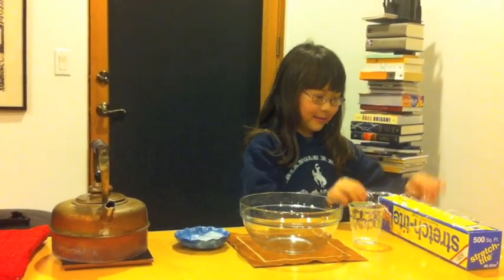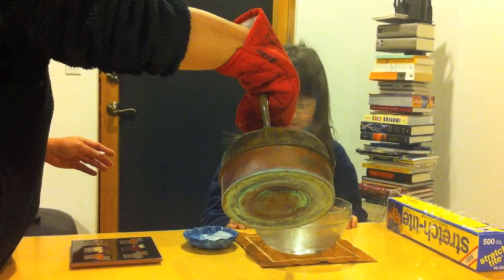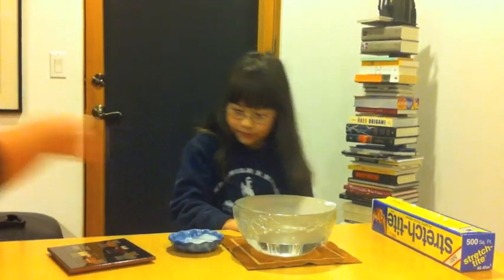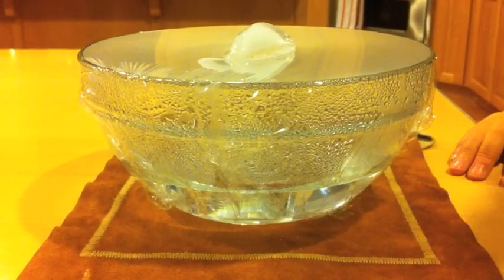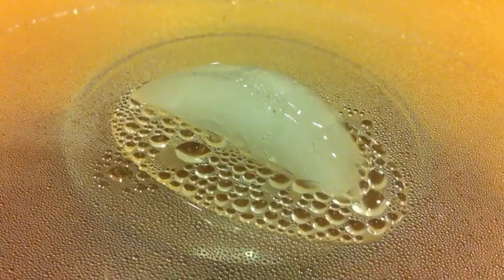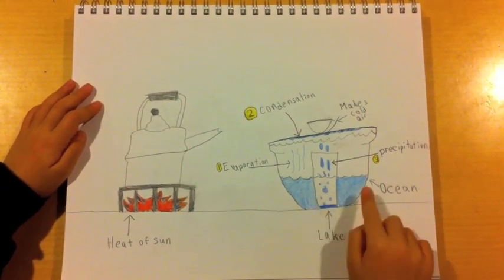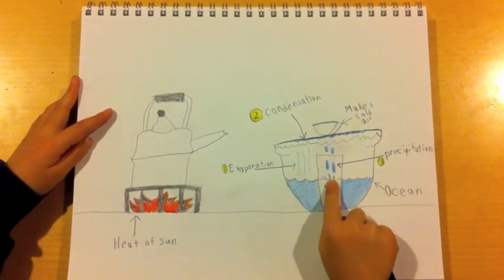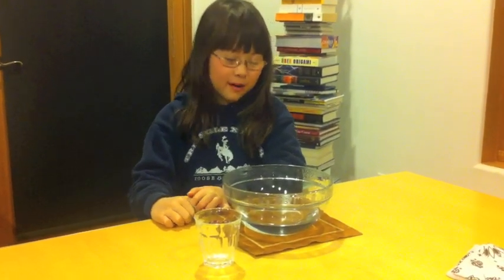Kay's Water Cycle Experiment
This experiment is about the water cycle. We used a bowl, a cup, hot water, plastic wrap and an ice cube to demonstrate precipitation.